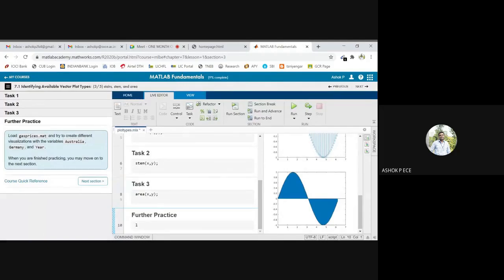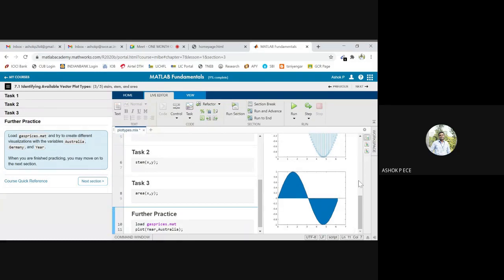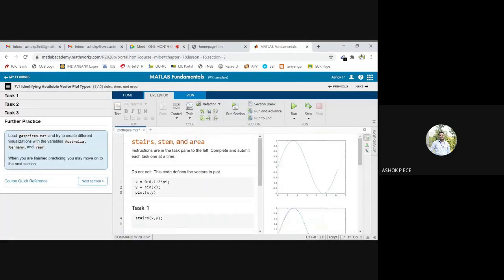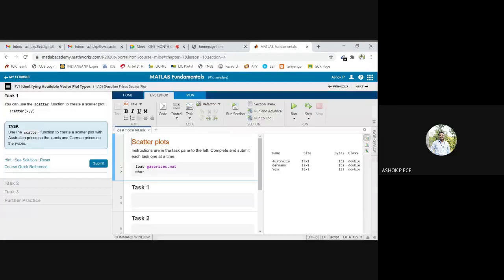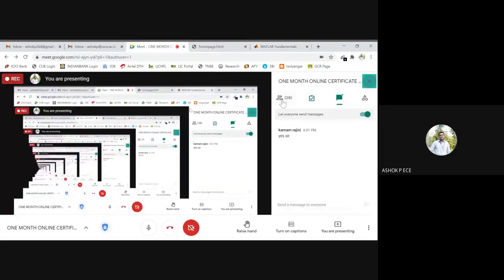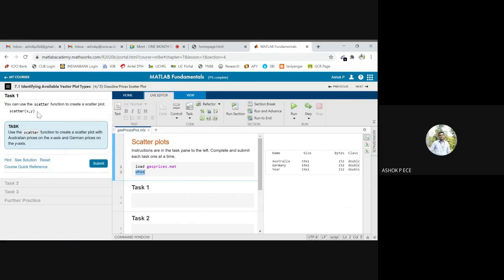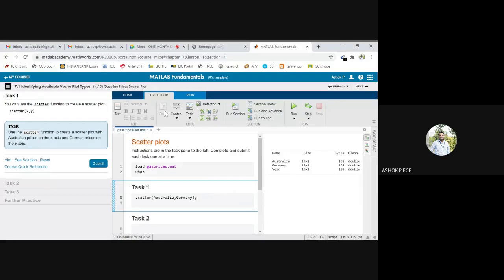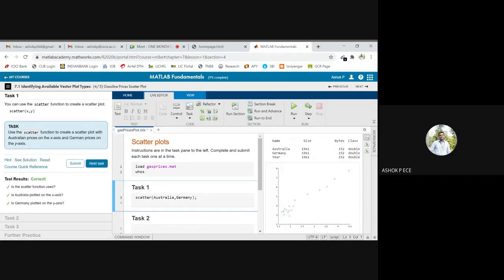CME | Lecture-122 | Plot Types in MATLAB Part-3